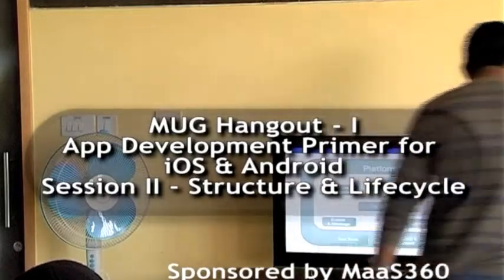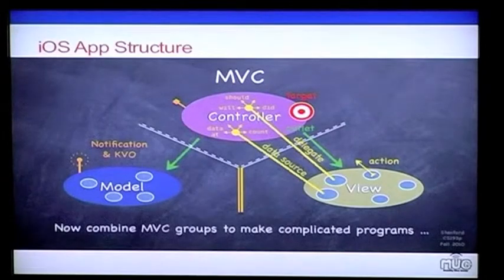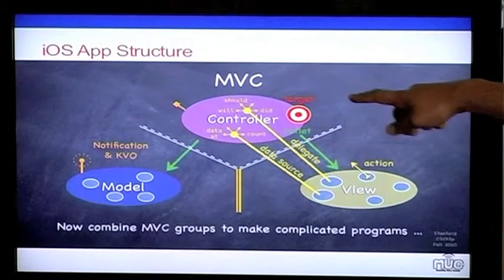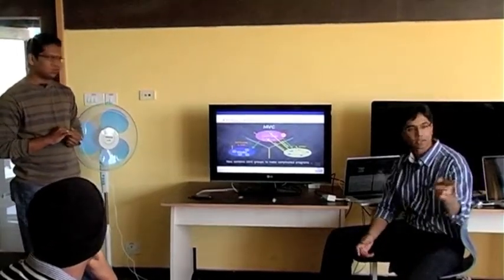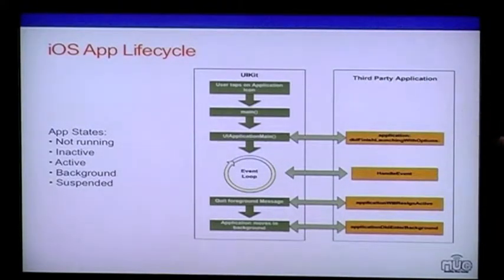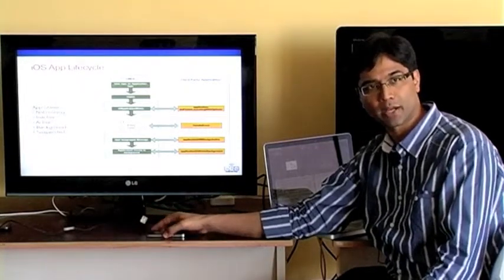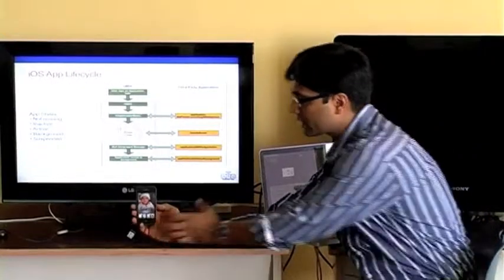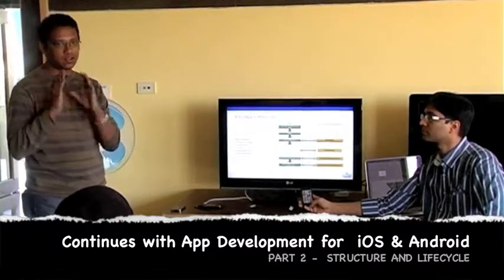MUG1 Video11-iOS and Android App Development S2 Structure n Lifecycle PART1